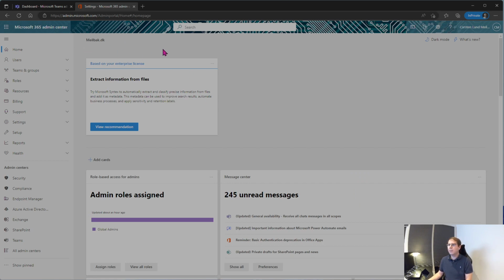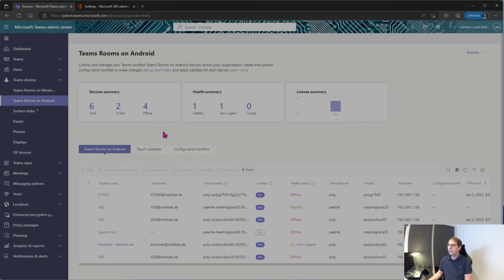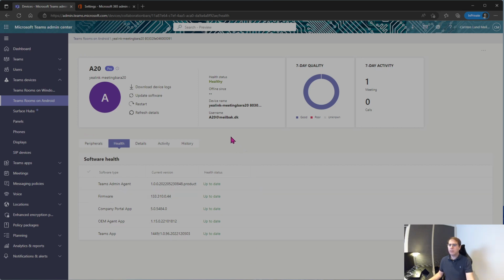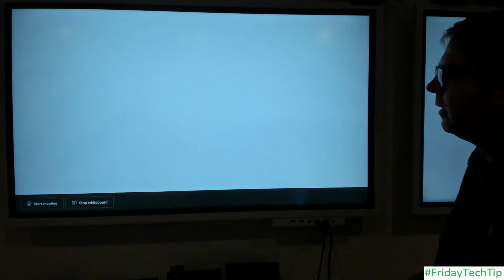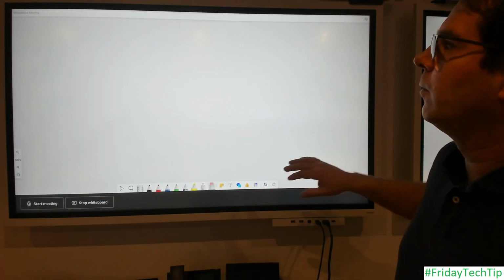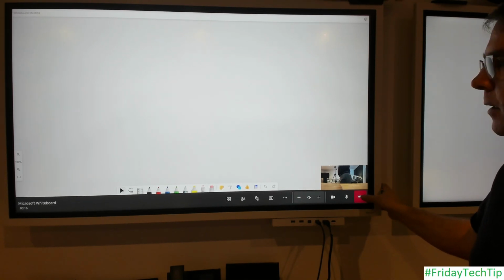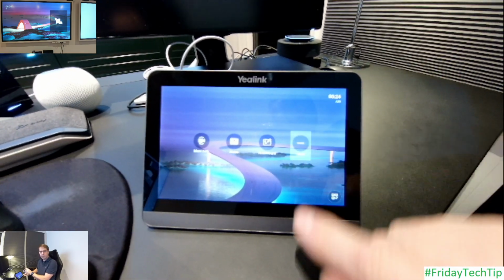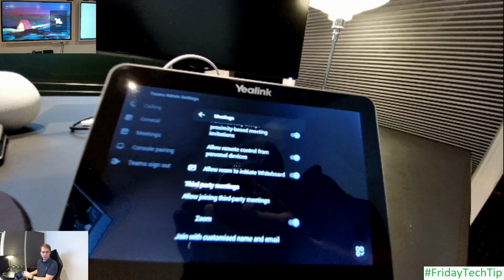Microsoft Teams - Whiteboard in meetings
Here I will show how to start whiteboard in a Teams meeting or direct from the meeting rooms interface